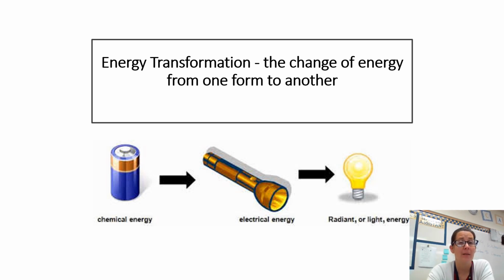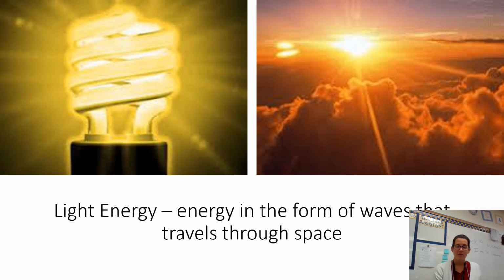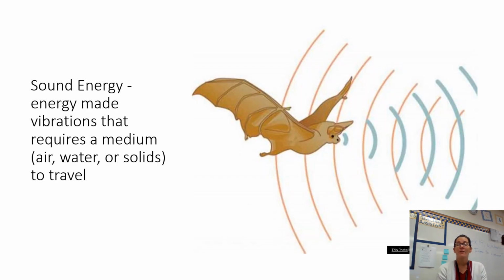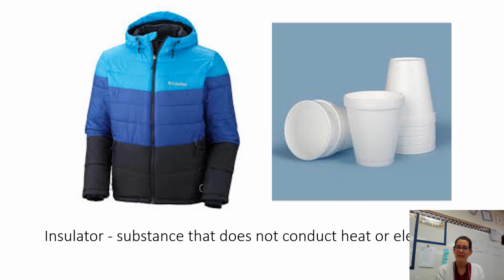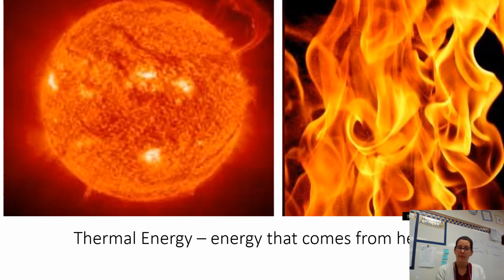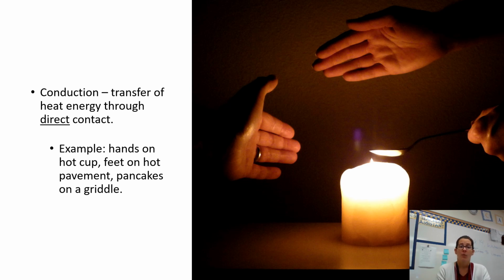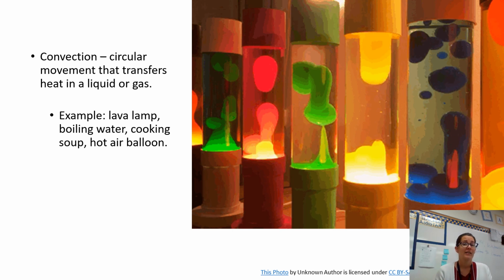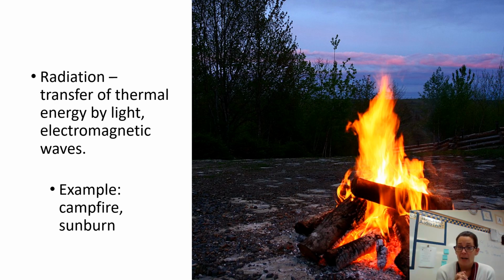Energy Transformations Vocabulary